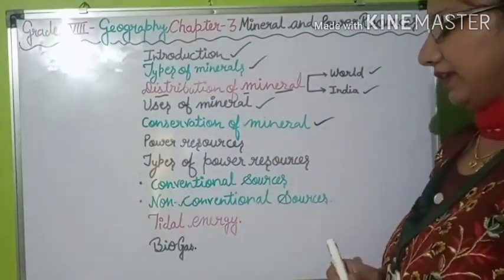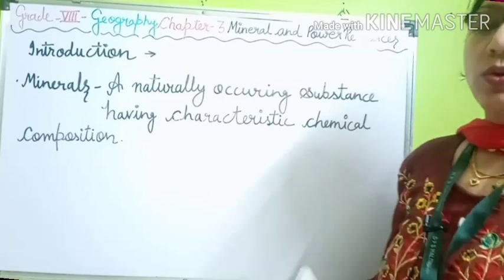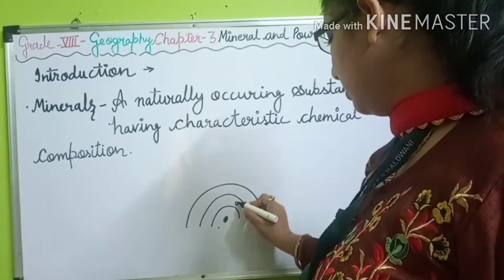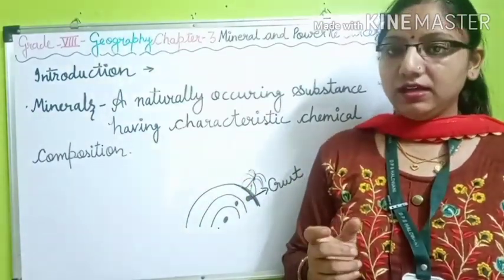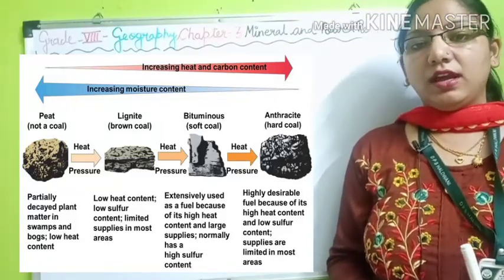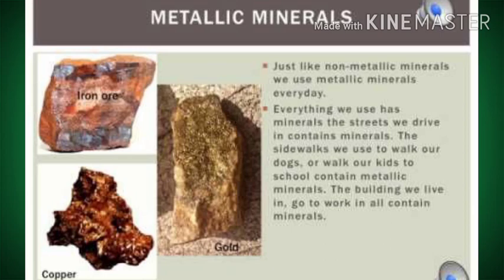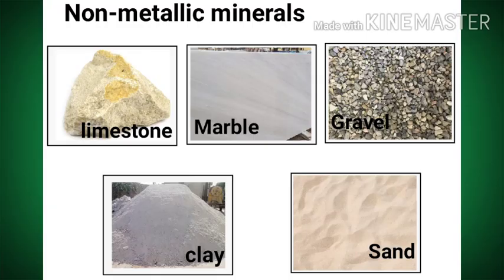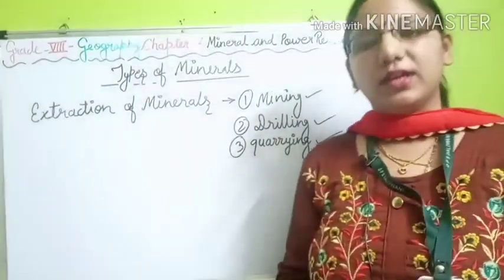NCERT|CBSE|GRADE 8|GEOGRAPHY|CH3|MINERALS AND POWER RESOURCES|PART 1